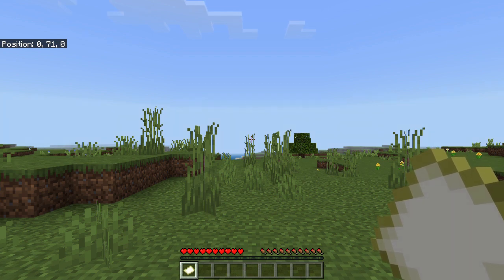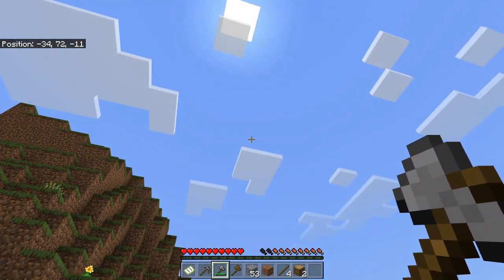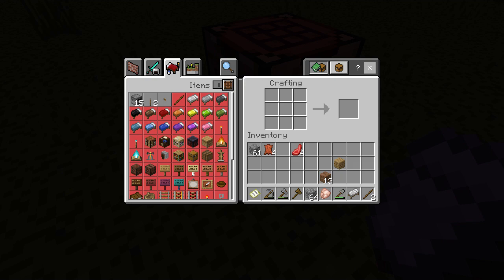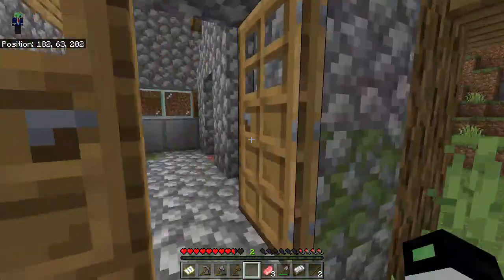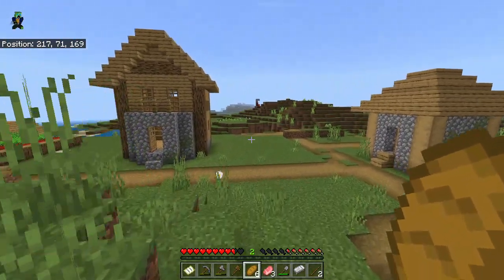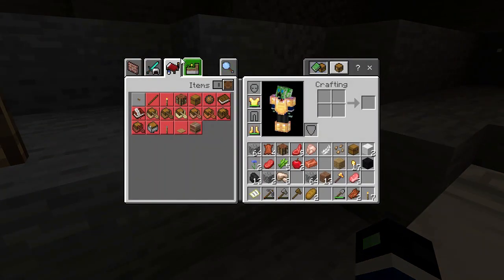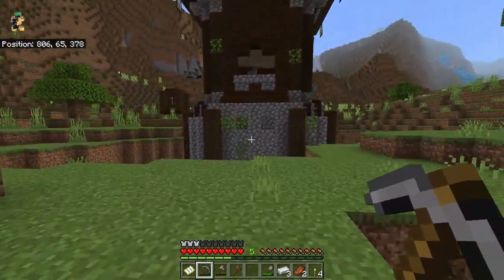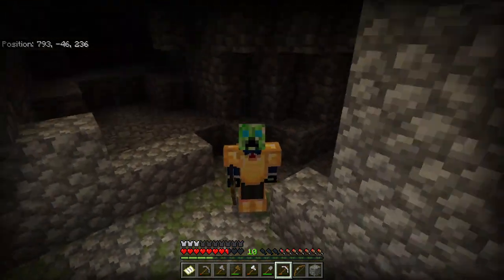New Survival Series!!!!!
I started a new Minecraft series!